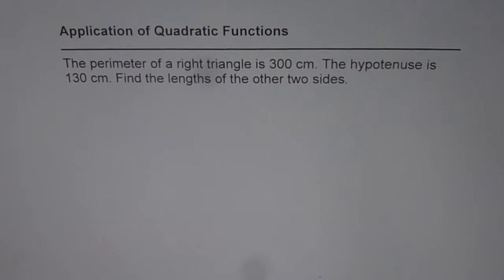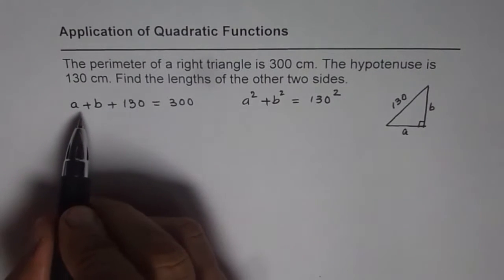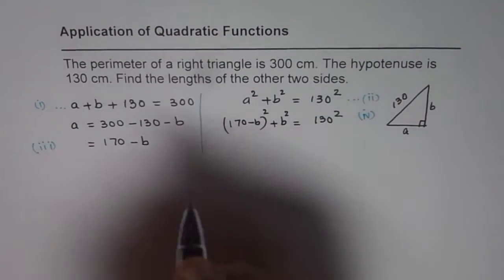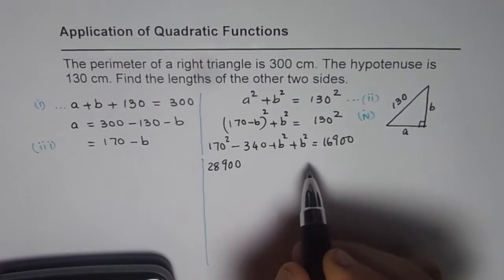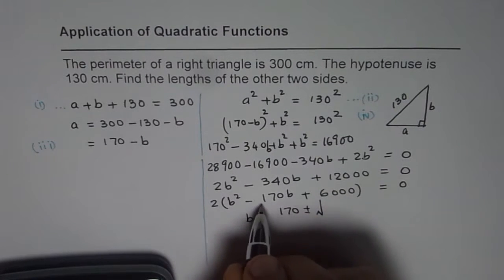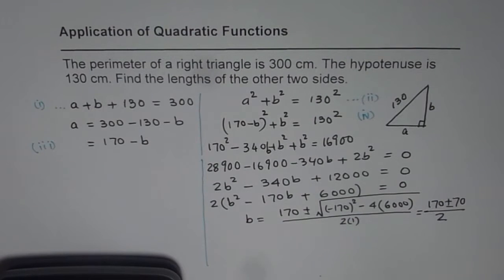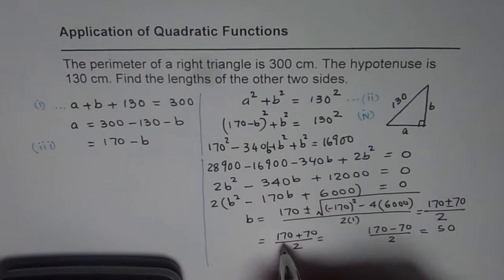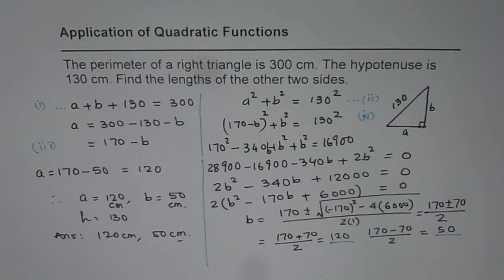Application of Quadratic Function to Solve Triangle with Given Perimeter and Hypotenuse